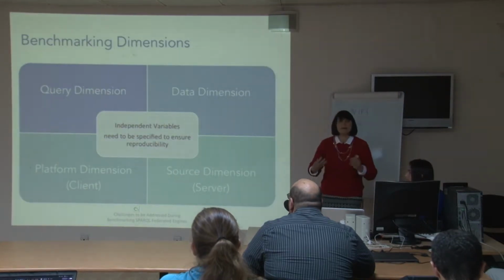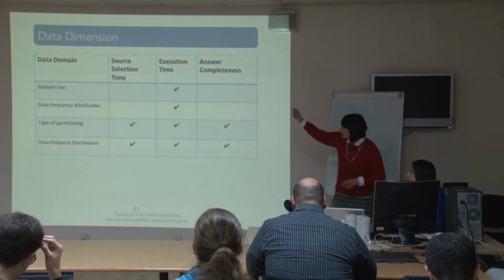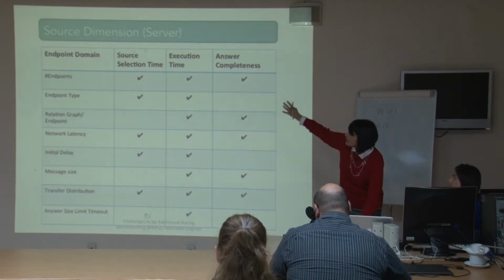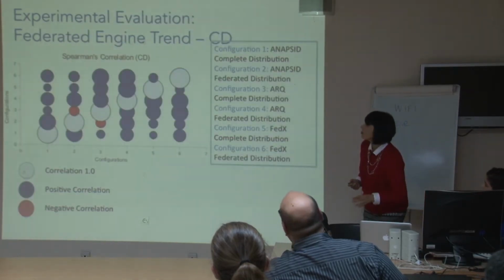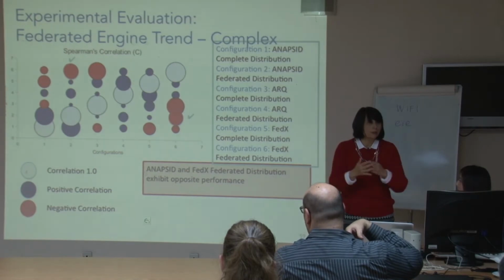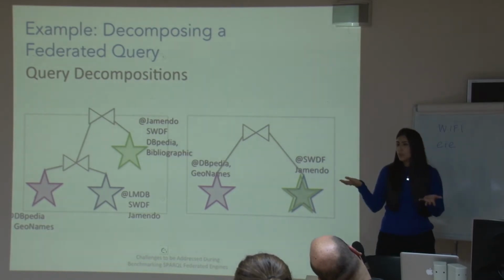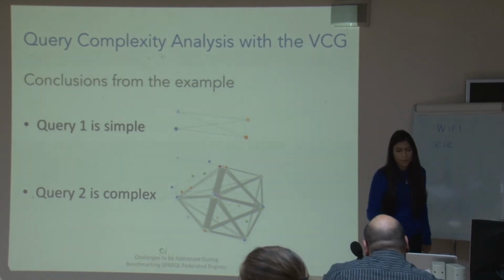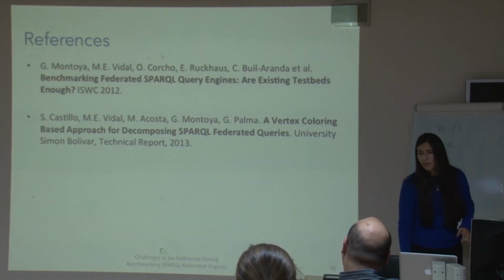LDBC 5th TUC - Challenges Benchmarking SPARQL Federated Engines - M.E. Vidal and M. Acosta